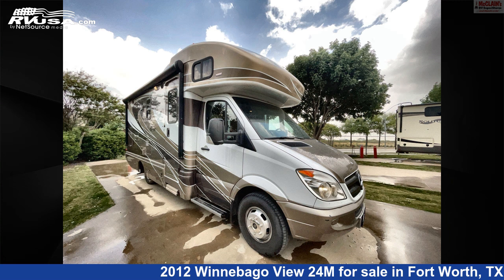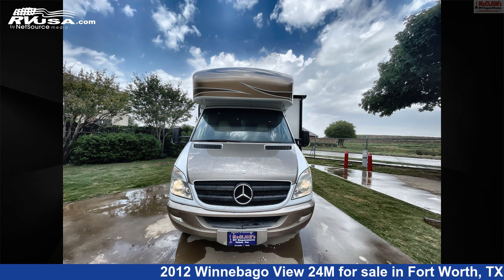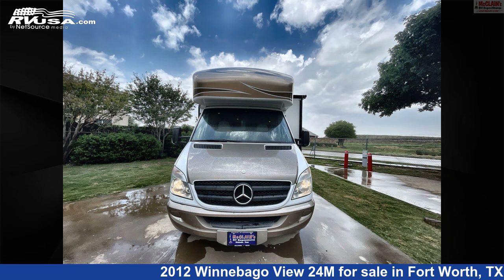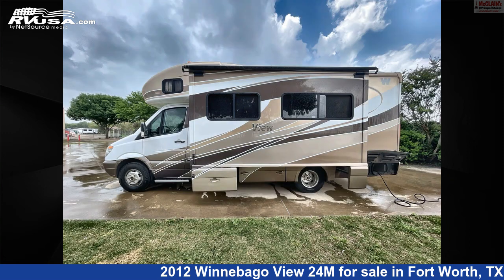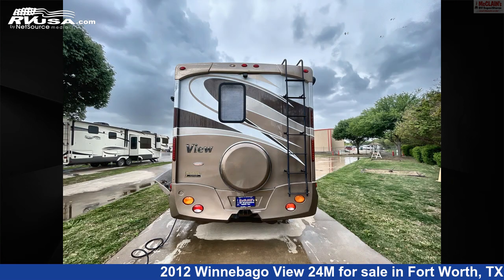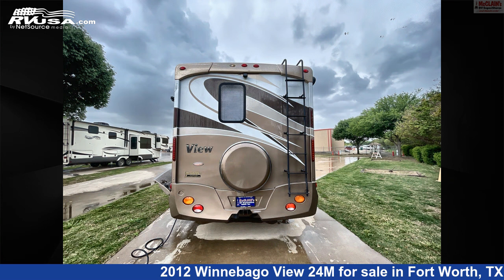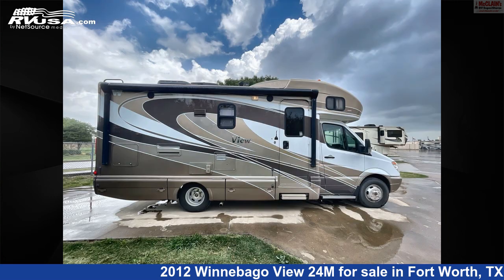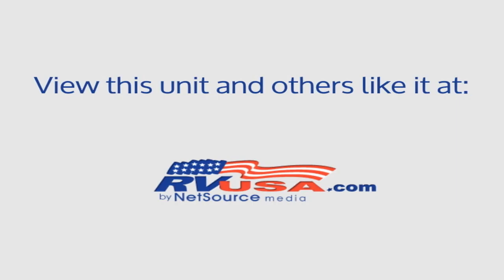Marvelous 2012 Winnebago View 24M Class C RV For Sale in Fort Worth, TX | RVUSA.com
This 2012 Winnebago View 24M is a Class C RV. It is located in Fort Worth, TX 76140 and is offered for sale by McClain's RV Fort Worth.

McClain's RV Fort Worth is a dealer for brands like: Forest River, Grand Design, Highland Ridge, Innovator RV, Itasca, K-Z, Open Range, Winnebago and offers the following rv services: Parts/Accessories, Service. They stock rv types such as: Class A, Class B, Class C, Fifth Wheel, Popup, Travel Trailer. For more information and pricing on this unit, To see all units available for sale by McClain's RV Fort Worth,